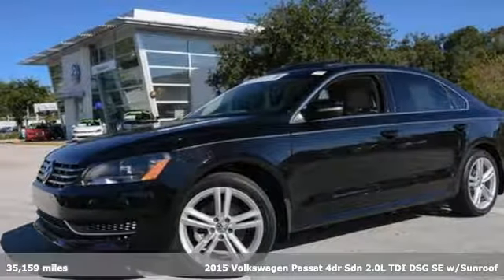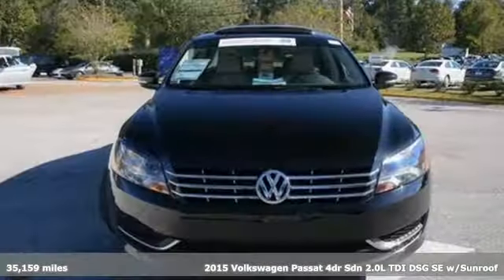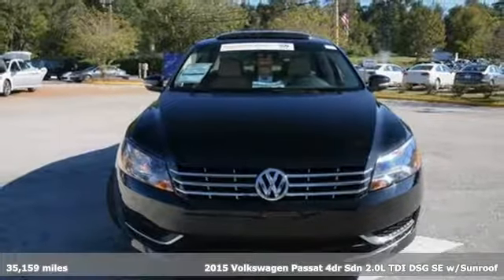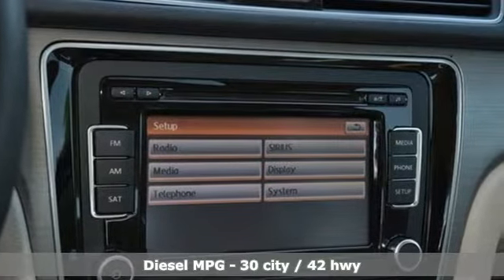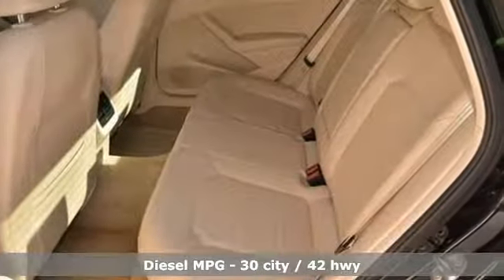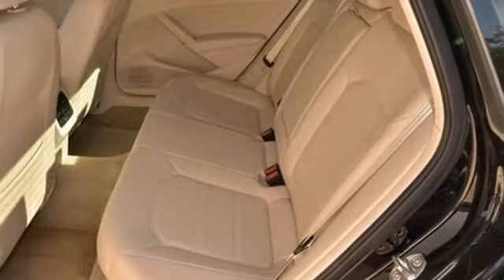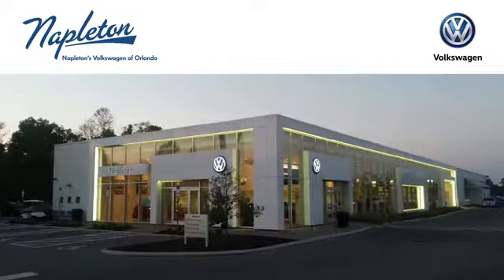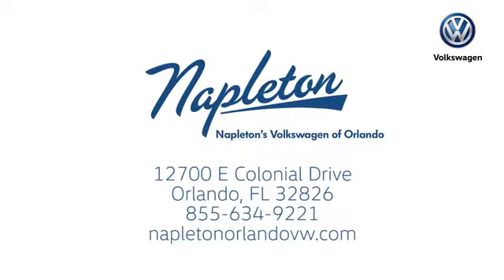Used 2015 Volkswagen Passat Orlando FL Union Park, FL